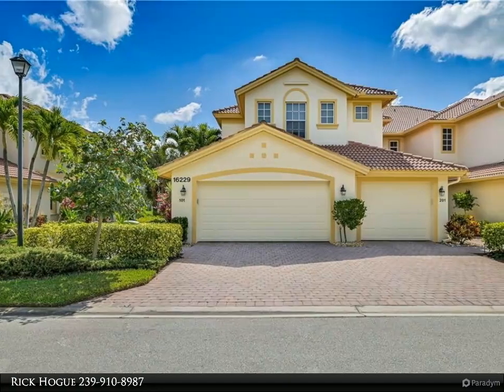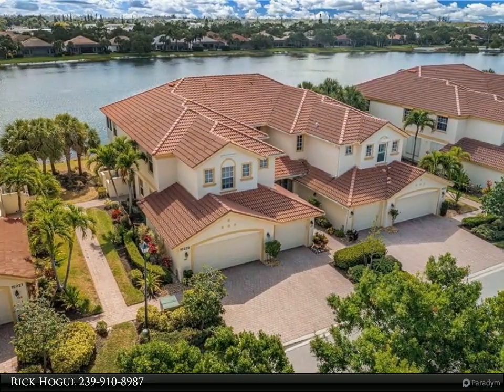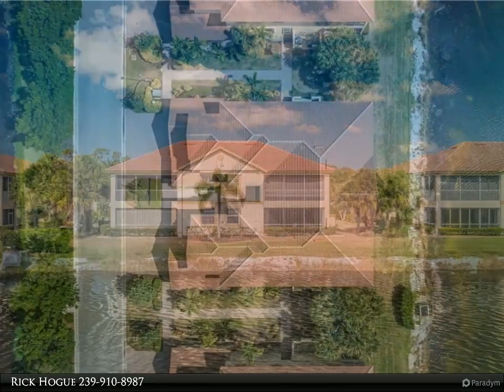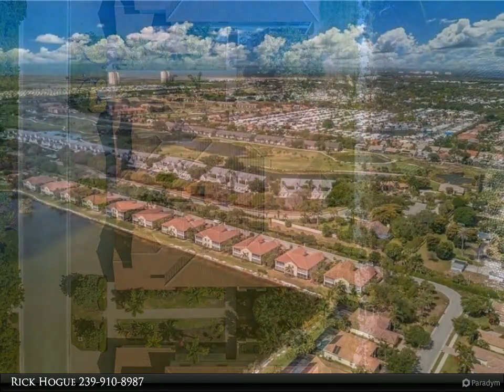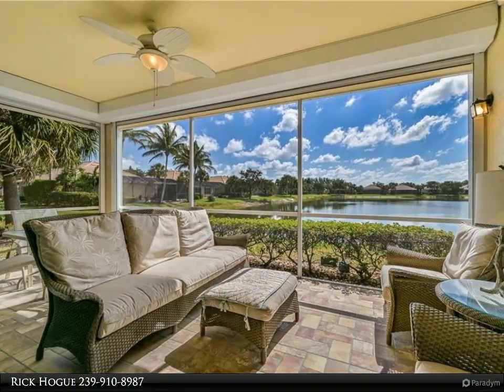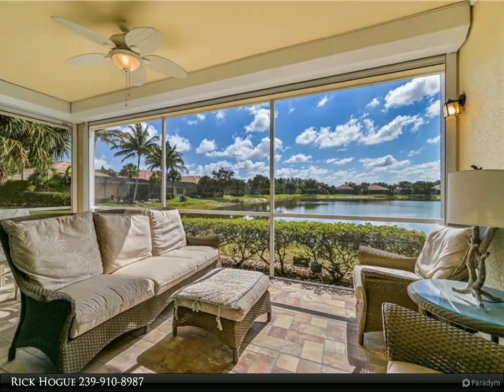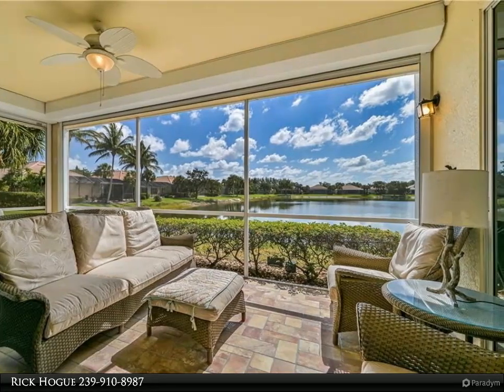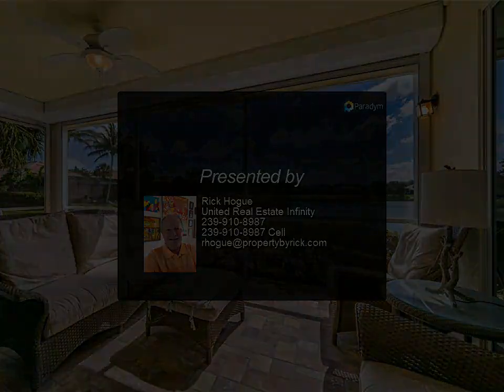16229 Coco Hammock WAY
Imagine waking up every morning in paradise. That is the way you will feel when you grab your favorite morning beverage and go out onto the Lanai of this fabulous Coco Bay carriage home. Nestled at the end on the side of the lake you will find that this 2 bedroom plus den, 2 bath home has it all. Just a short walk to the clubhouse, swimming pool, and spa, this home has tile and carpet floors and an openness everyone is looking for. No Golf membership to worry about in this community. There are always people walking, running, biking, and socializing in this community. The sellers love the community so much they have bought and sold both here and in Kelly Green. What you see in the home for furnishings, remains with the home. Owners have replaced all windows other than sliders with impact glass. There are electric shutters to enclose the Lanai. Come get your piece of heaven, it is waiting for you. Set your appointment today.

2 full bath

Rick Hogue
United Real Estate Infinity